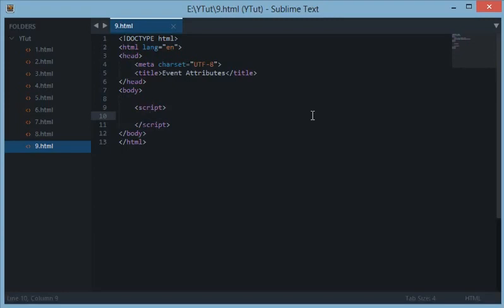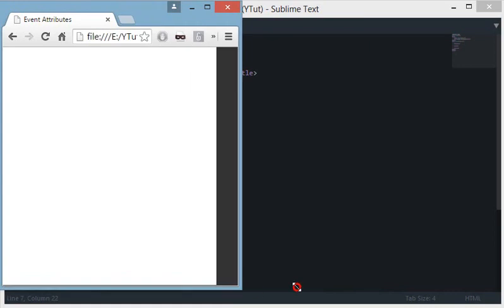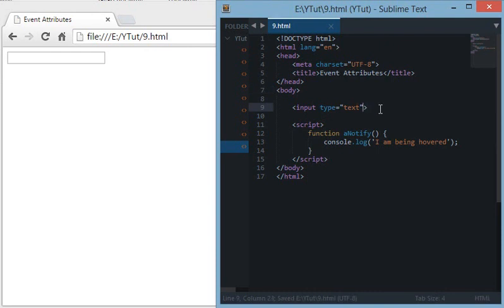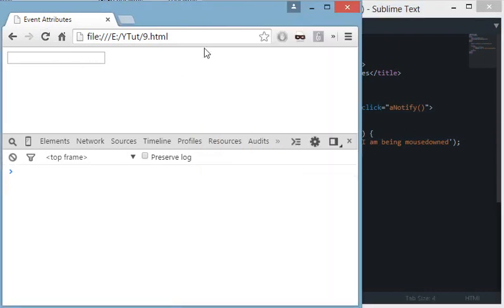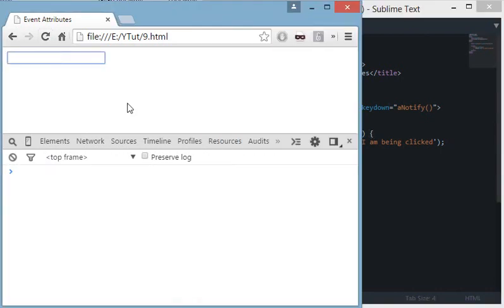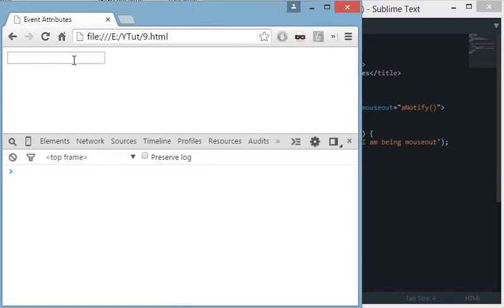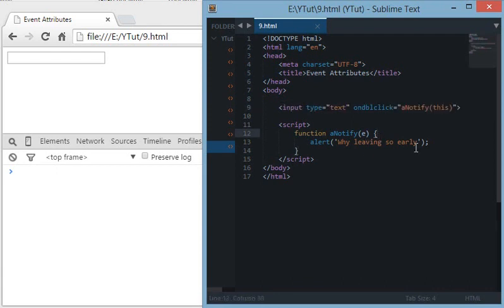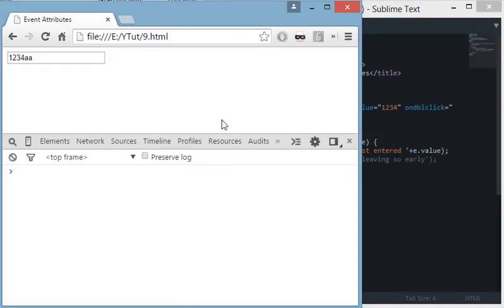Javascript Tutorial 9 Event Attributes